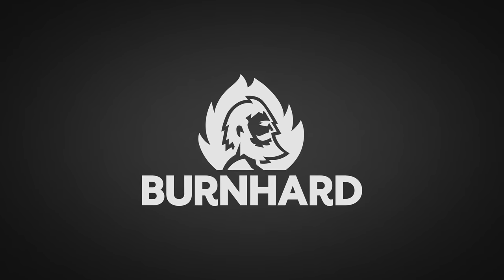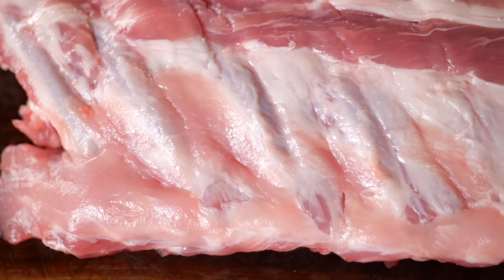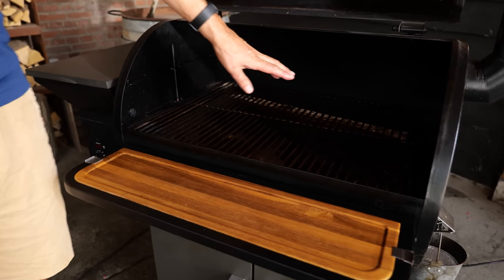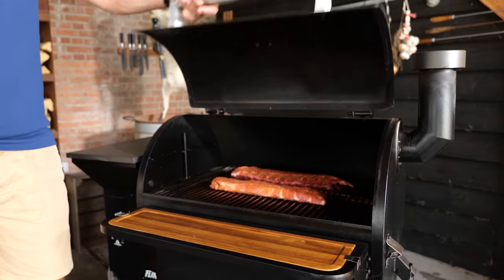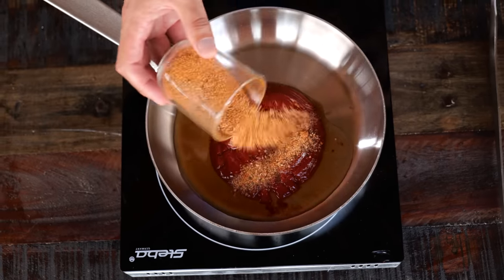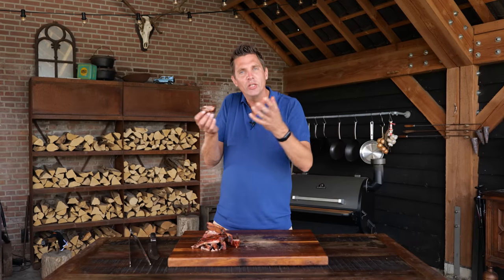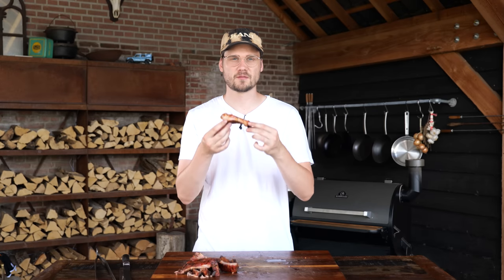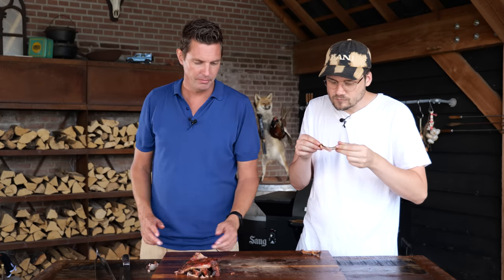How to make delicious Ribs on a Pellet Smoker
0:00 - intro
0:38 - meat selection
1:23 - seasoning
2:08 - Smoker setup
3:24 - put the ribs on the smoker
4:31 - Classic BBQ sauce
5:24 - slice up the ribs
6:16 - taste test